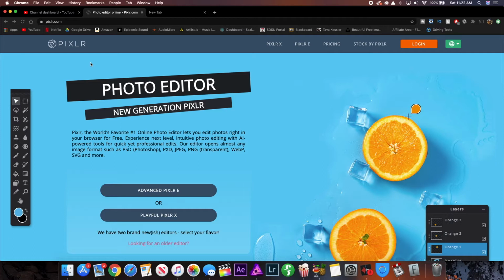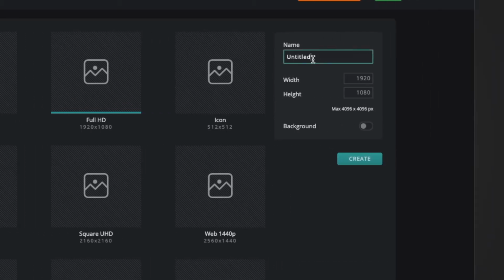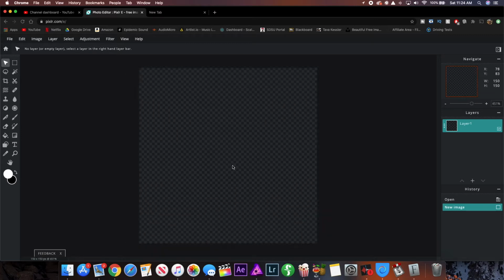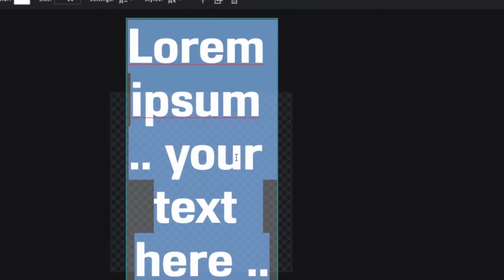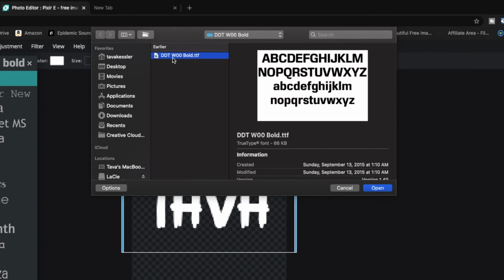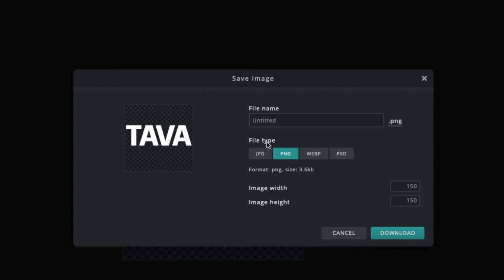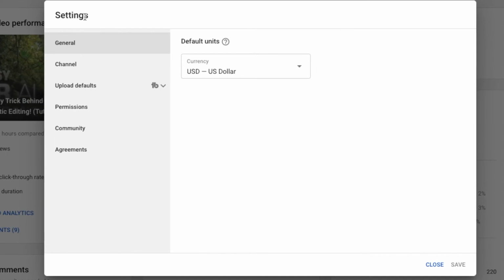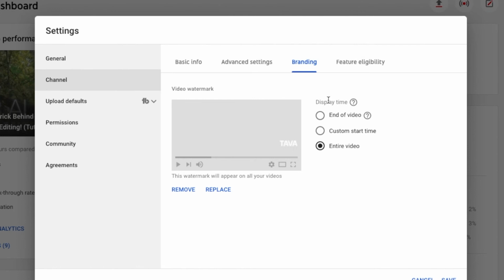Easiest YouTube Watermark Tutorial! (Branding your Videos)